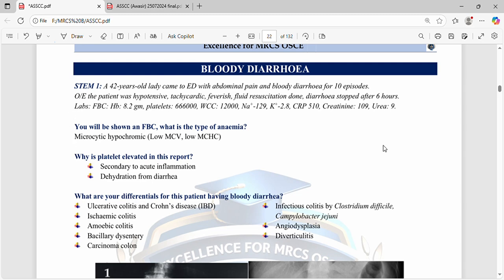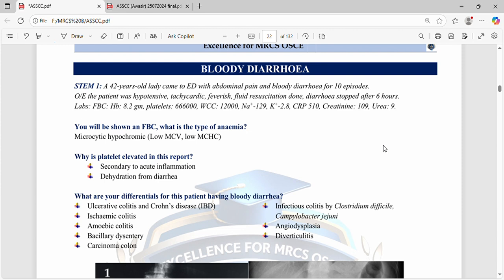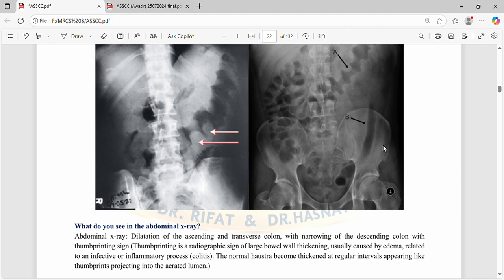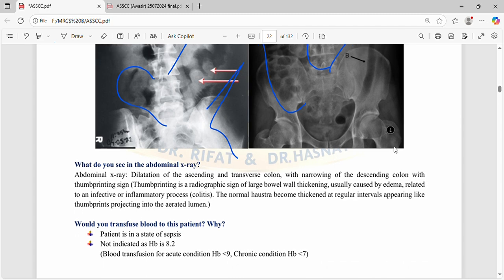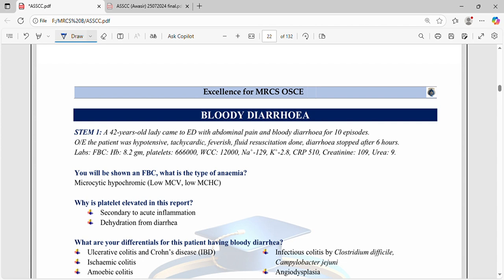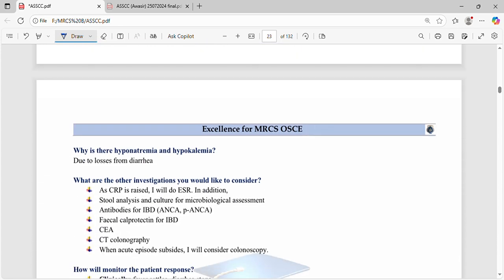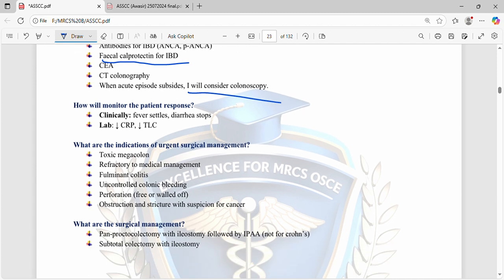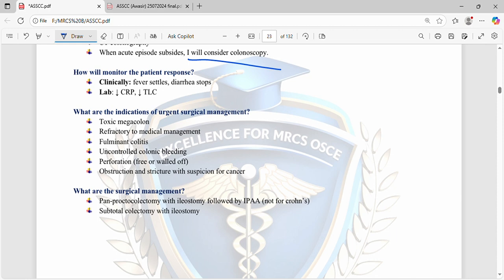Bloody Diarrhea CC#mrcsbites